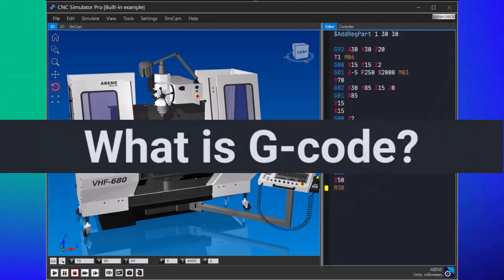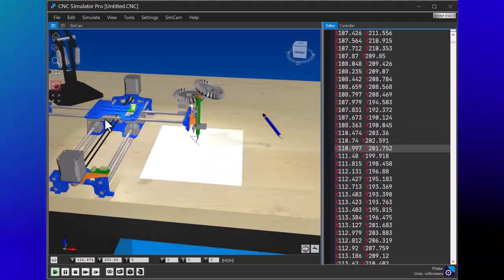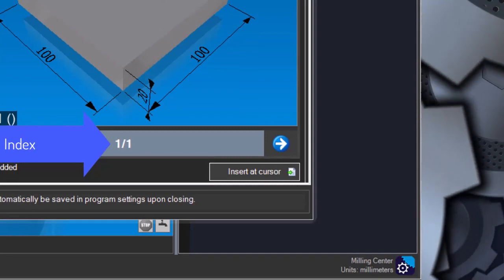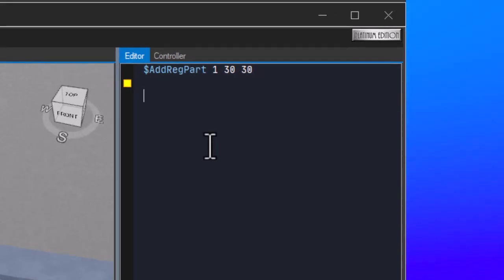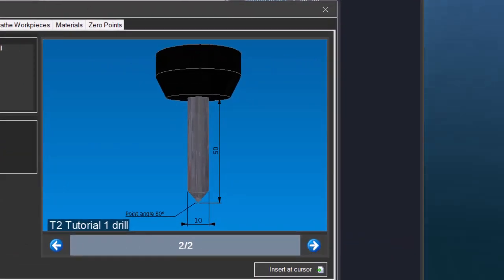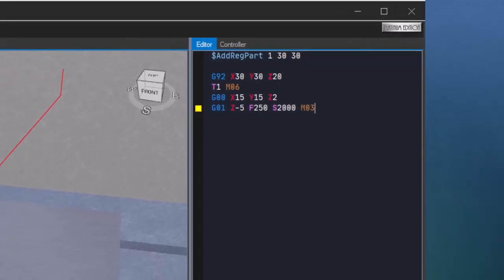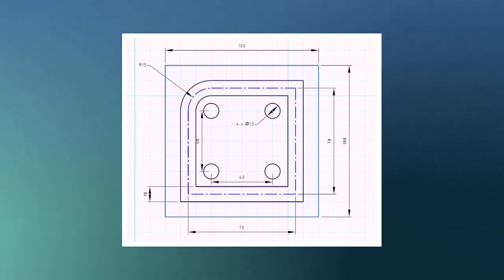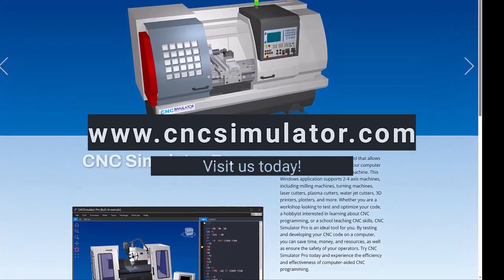Milling Tutorial Version 4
An introduction tutorial to milling in CNC Simulator Pro version 4.